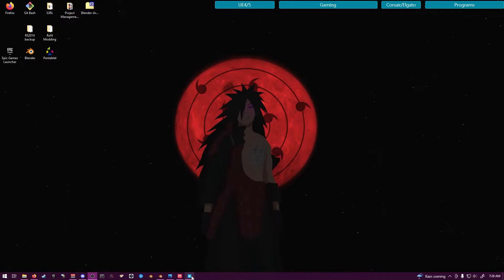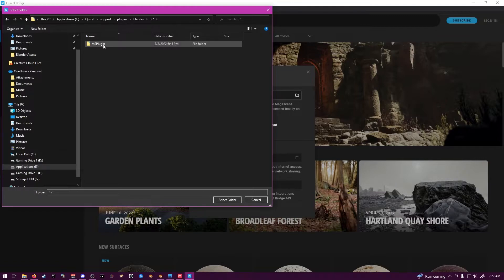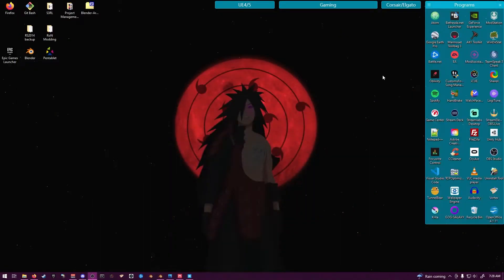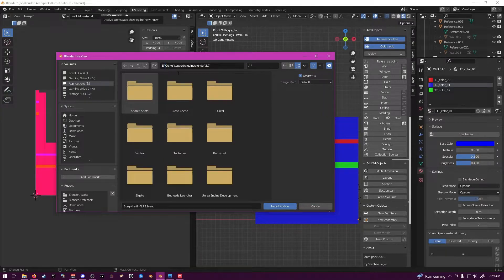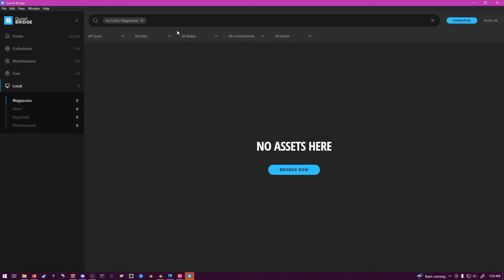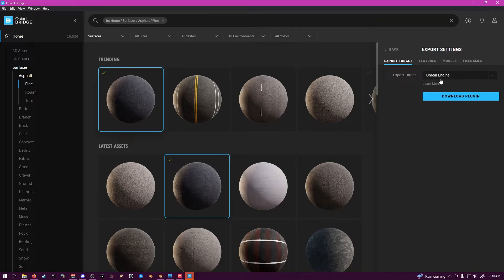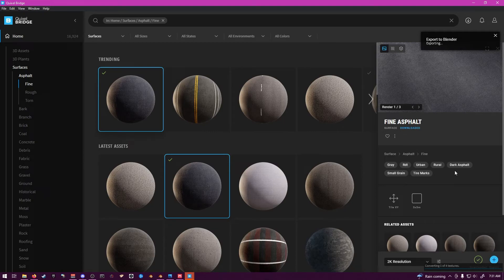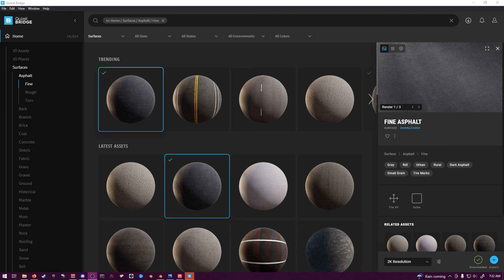Quixel Bridge to Blender Setup 2022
This video will help you will install functionality between Blender and Bridge in order to upload, and check out your creations. This will help simplify your workflow and pipeline process if using the two pieces of software.